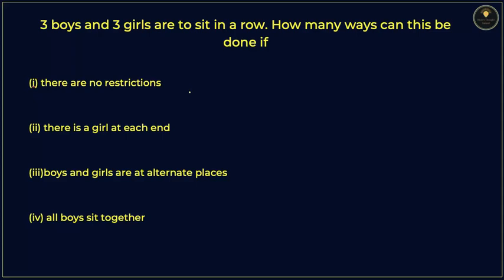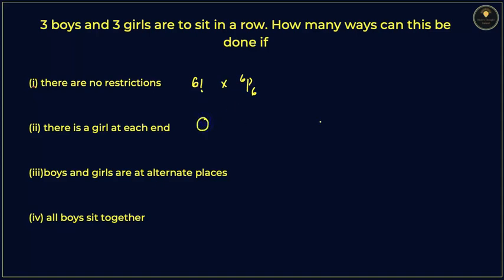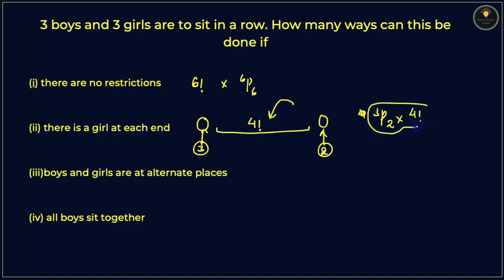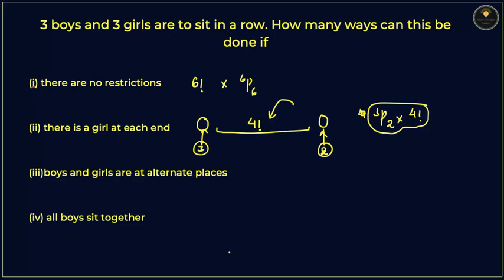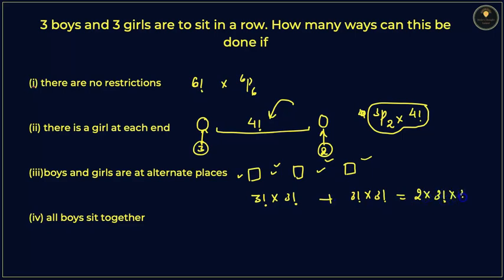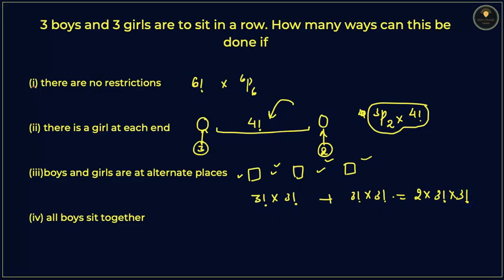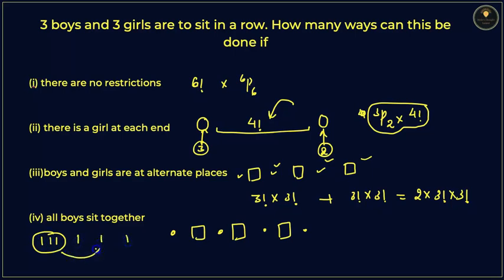Permutation and Combination: Tips and Tricks for Competitive Exams like JEE Mains and Board - 12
3 boys and 3 girls are to sit in a row. How many ways can this be done if
(i) there are no restrictions
(ii) there is a girl at each end
(iii)boys and girls are at alternate places
(iv) all boys sit together
questions from bal bharti